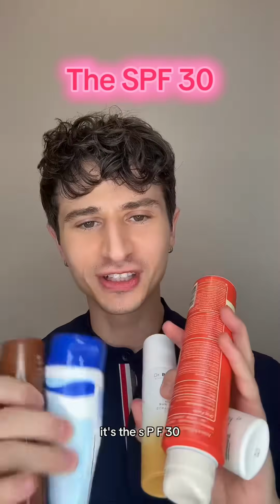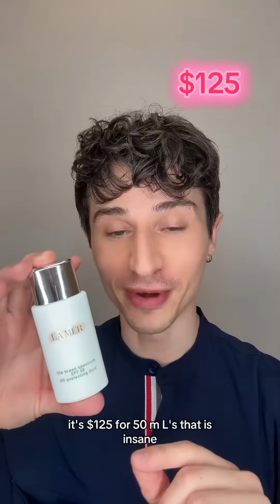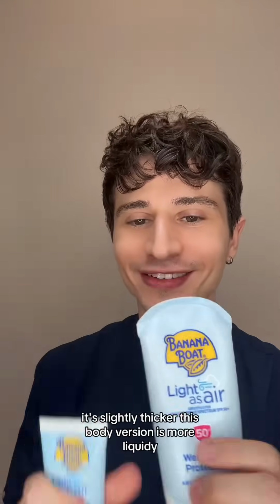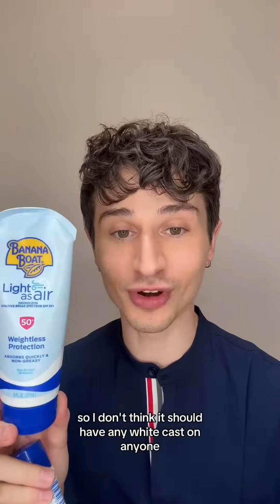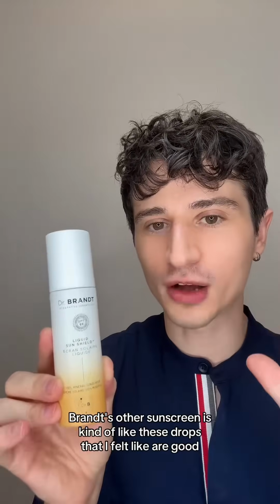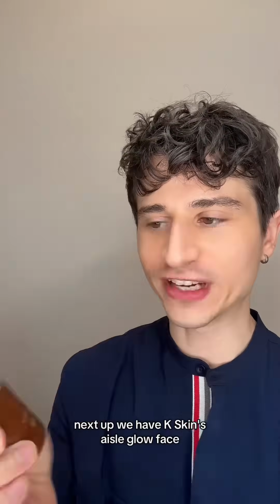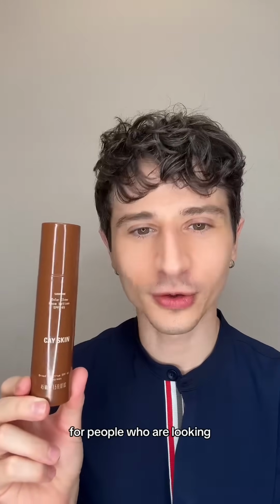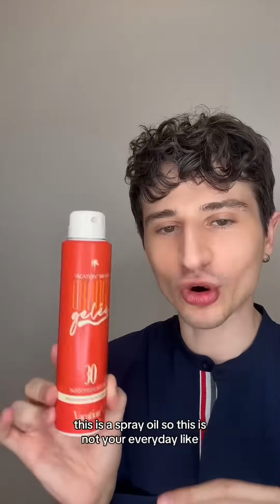5 NEW Sunscreens!!!